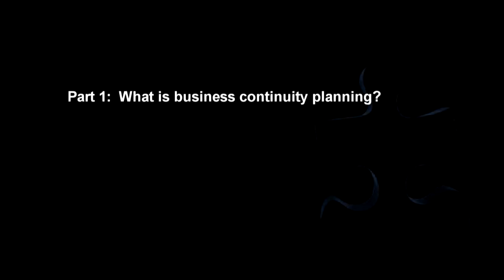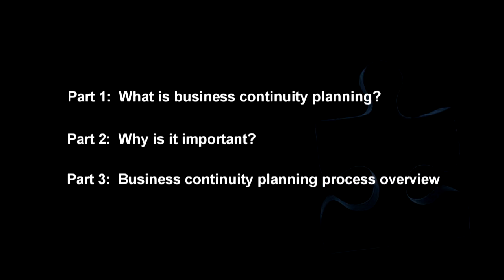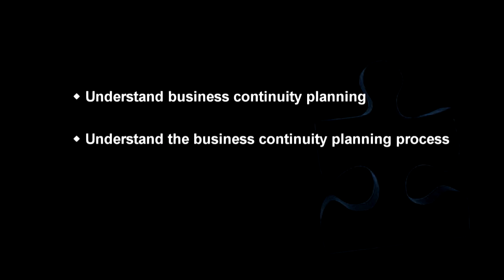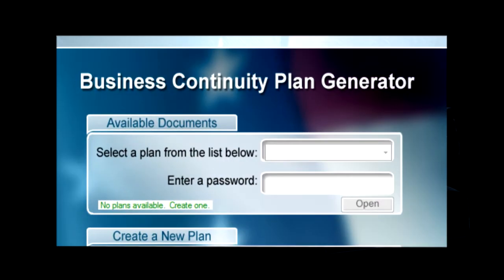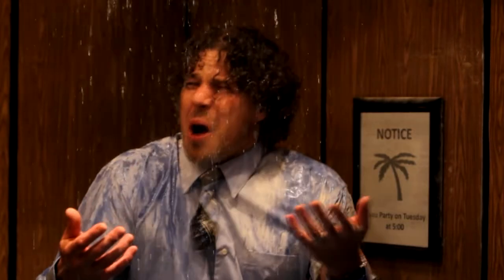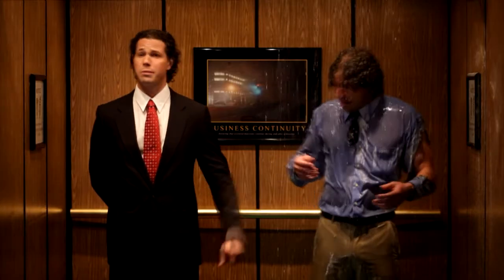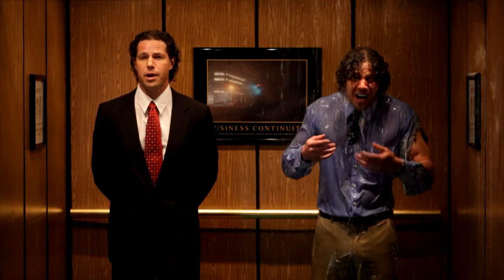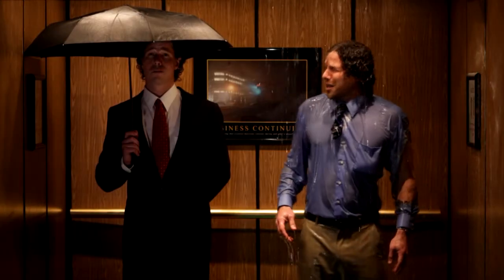Ready.gov - Business Continuity Training Introduction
A short video that introduces viewers to the concept of business continuity planning and highlights the benefits of having a plan. Two men in an elevator experience a spectrum of disasters from a loss of power, to rain, fire, and a human threat. One man is prepared for each disaster and the other is not.